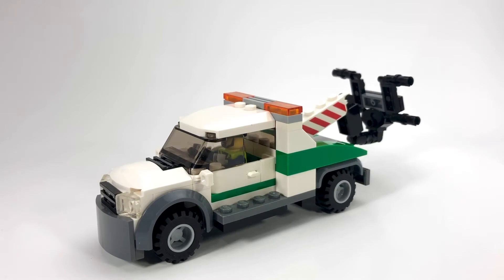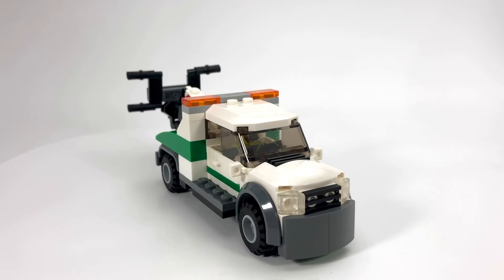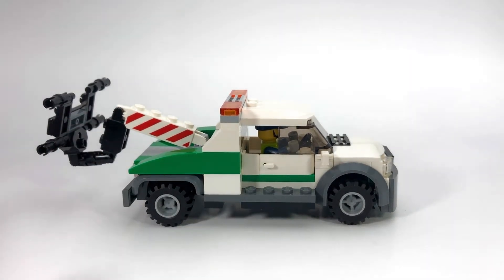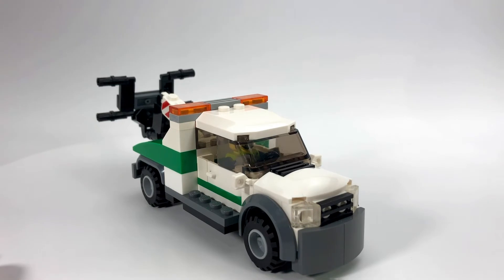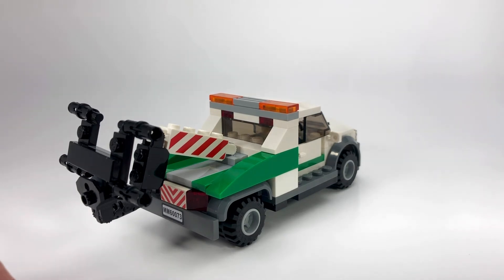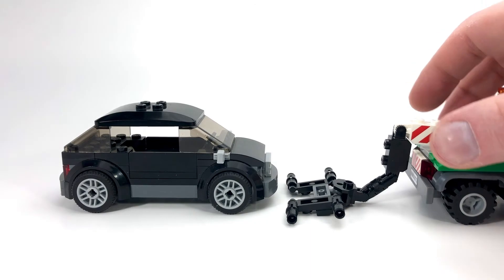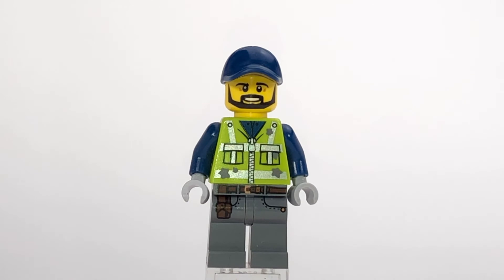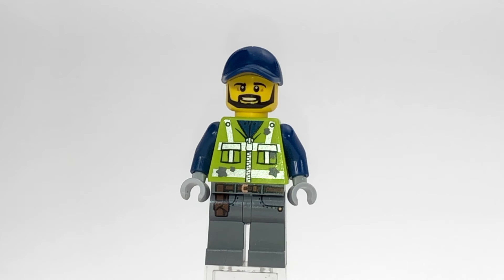LEGO Tow Truck Wrecker MOC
I've got the hook up!

Tow trucks and tow tuck operators. They really are the unsung heroes. You hate that you need one but are always so happy when they show up. In this video I showcase my LEGO Tow Truck Wrecker MOC. I have 2 tow trucks in my city, this one and a rollback flatbed. More MOC's and builds are on the way!

Any and all opinions expressed are my own and not for sale.

LEGO® is a trademark of the LEGO Group of companies which does not sponsor, authorize or endorse this channel.